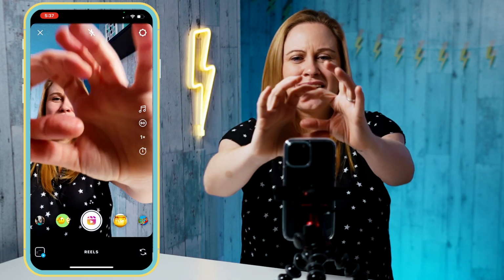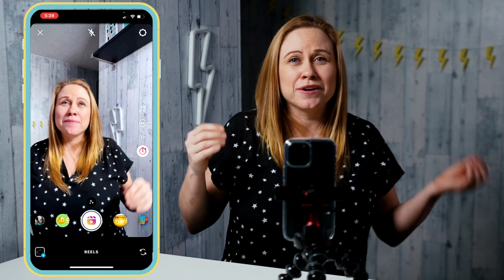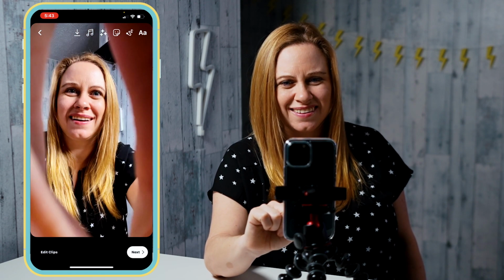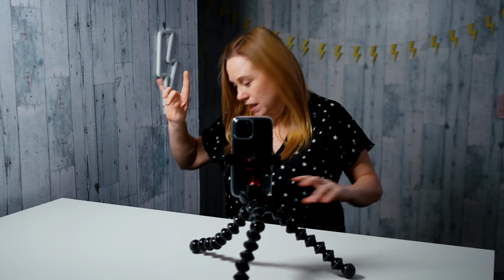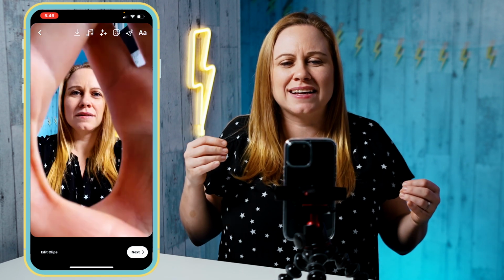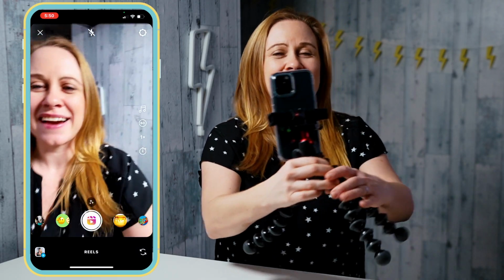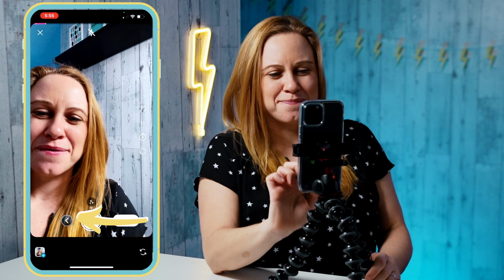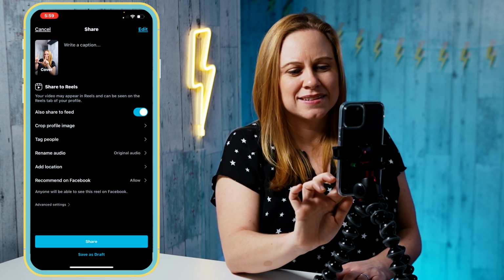Instagram Reels Transitions Tutorial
INSTGRAM REELS TRANSITION TUTORIAL

If you're getting started with Instagram Reels you'll notice how important transitions are to make your Instagram Reels more engaging. In this Instagram Reels transition tutorial I will show you how to film 2 different types of Instagram Reel transitions. Once you have the basics down you will have an understanding of Instagram Reel transitions and you will be able to film any transition.

0:00 Intro
0:26 How to Film Instagram Reel Transitions
1:36 Instagram Reels Transition
7:17 How to Film Reel Transitions with Movement
10:10 How to Access Reel Drafts
10:52 End